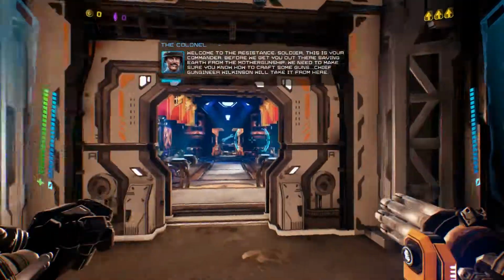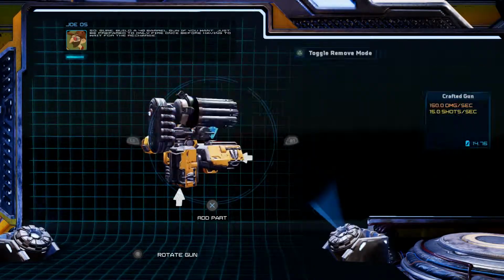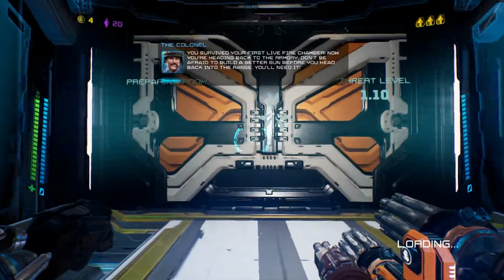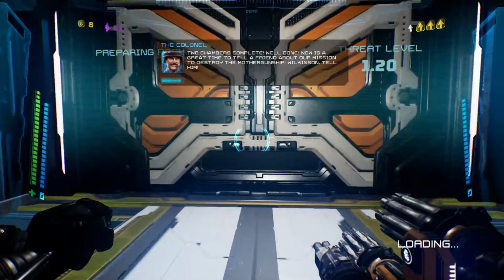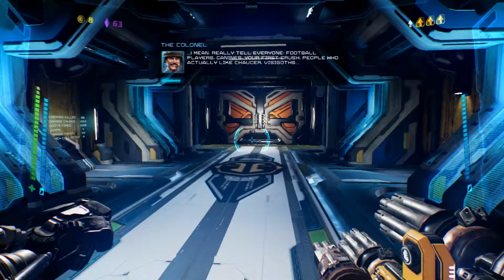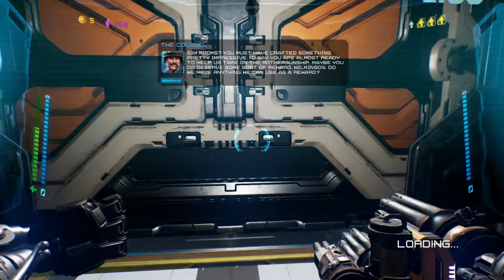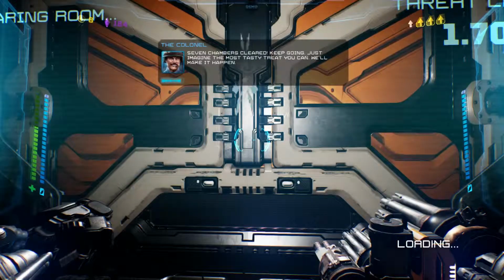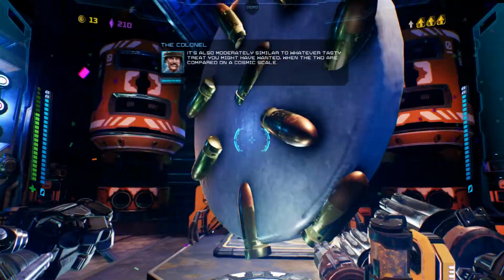Mothergunship Gun Crafting Range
Mothergunship for PS4
Demo: Gun Crafting Range